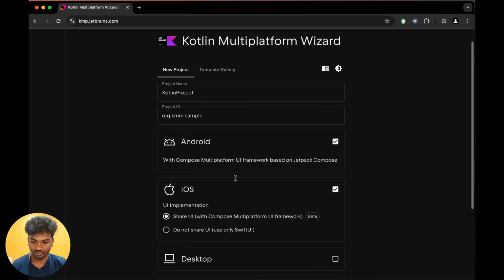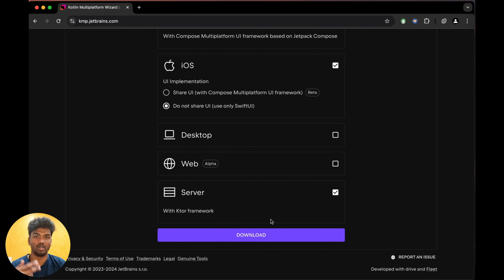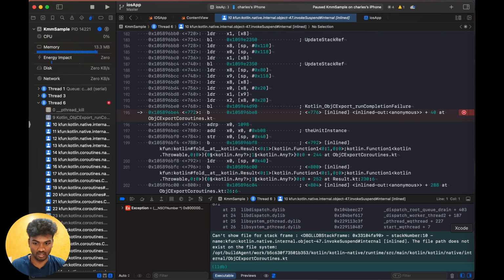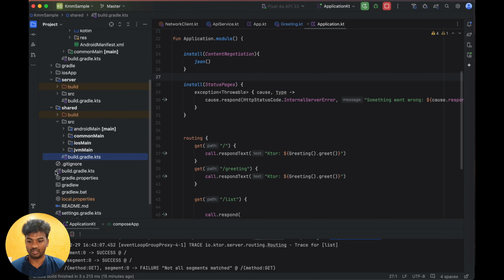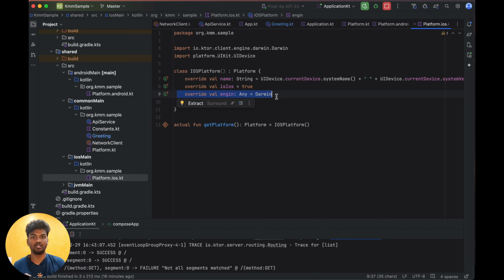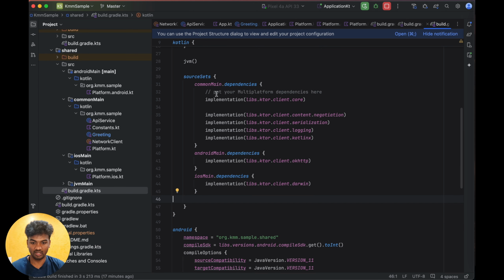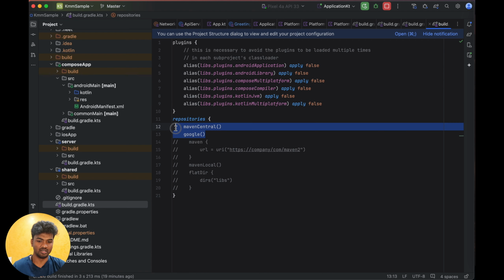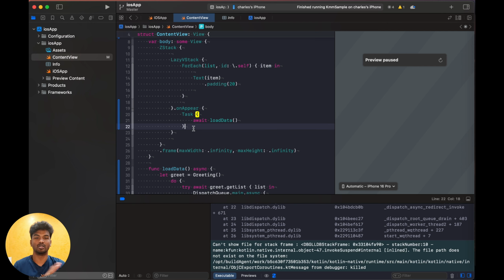Getting Started with Kotlin Multiplatform Mobile (KMM) | Complete Guide to Android, iOS & Server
In this video, we dive deep into Kotlin Multiplatform Mobile (KMM), a powerful framework for developing shared code across Android, iOS, and backend servers. Learn how to set up your KMM project, explore the project structure, and understand the differences between shared and platform-specific implementations. We also cover the basics of dependency management, creating APIs, and working with Jetpack Compose for Android and SwiftUI for iOS. By the end of this tutorial, you'll have a solid foundation to start building cross-platform applications using KMM.

Topics Covered:

What is KMM and why use it?
Setting up a KMM project with shared and platform-specific code.
Writing APIs for Android, iOS, and servers.
Using shared ViewModels and dependency injection with Koin.
Differences between shared UI and platform-native UI.
Tips for handling dependencies in KMM.

Resources:

Source Code: [Link to GitHub repository or project files if available]